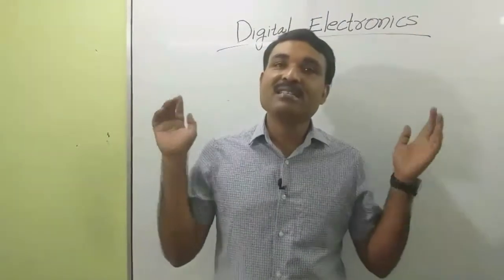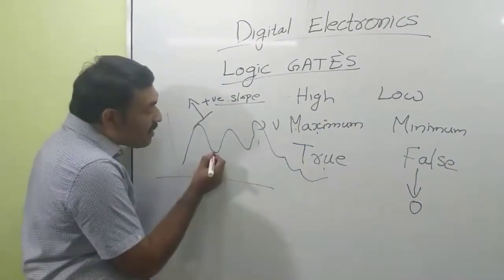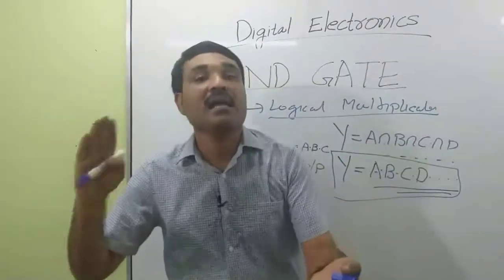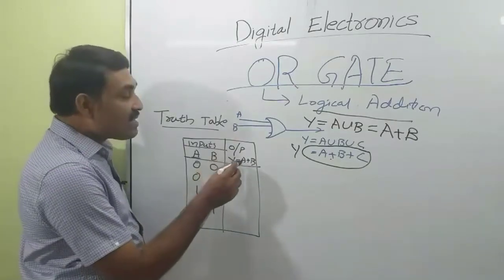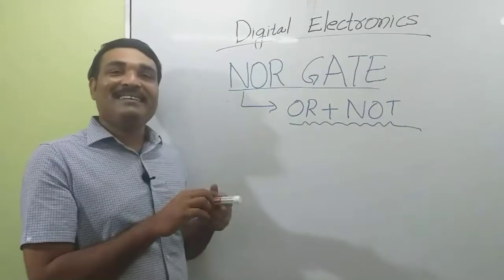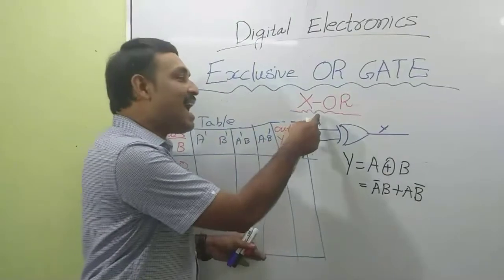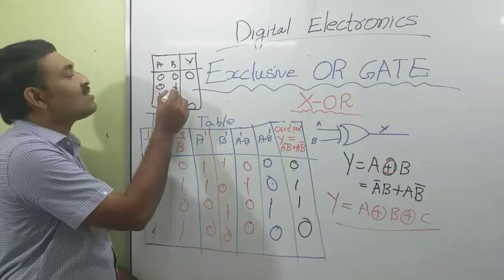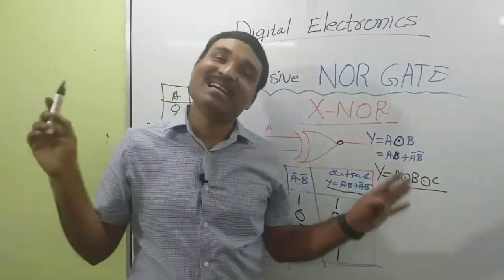Logic Gates, Truth Table,Working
Logic Gates, its circuit symbol, mathematical expressions, truth tables are well explained. NOT, AND, OR ,NAND, NOT, XOR, X-NOR GATES

KTU RESULTS.